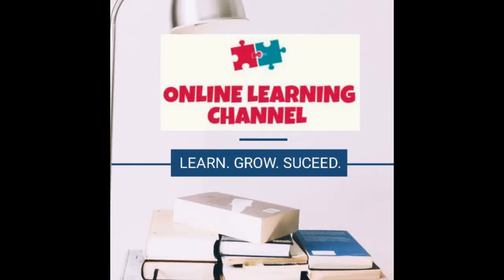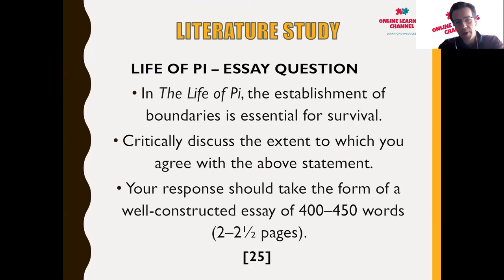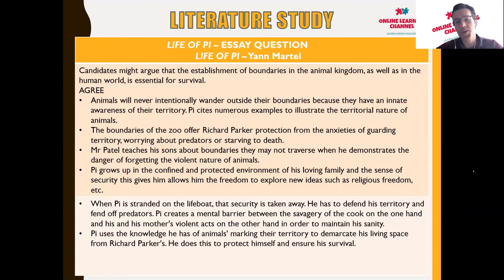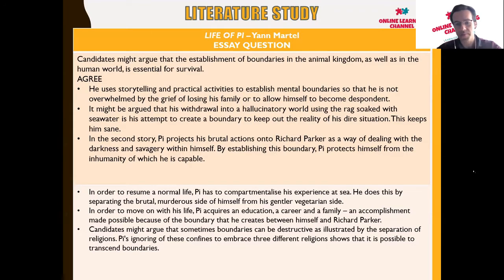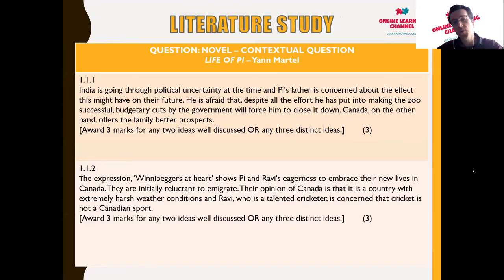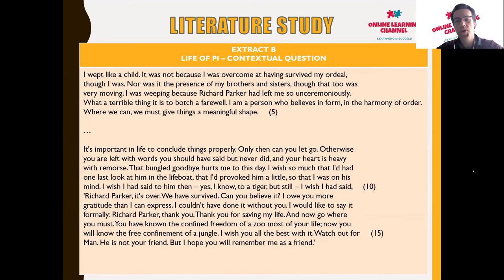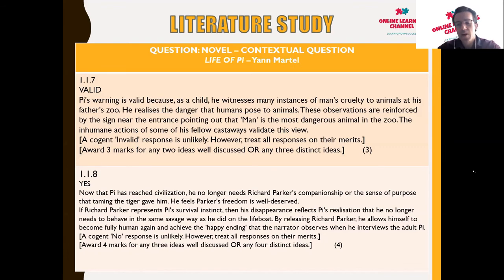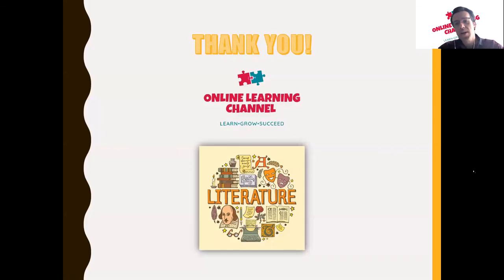Free school lessons online Grade 12 English - Lesson 11 for 2020. Life of Pi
This lesson focuses on literature.
You will learn how to answer section a, b & c for the exam paper 2.
We discuss Life of Pi essay questions.